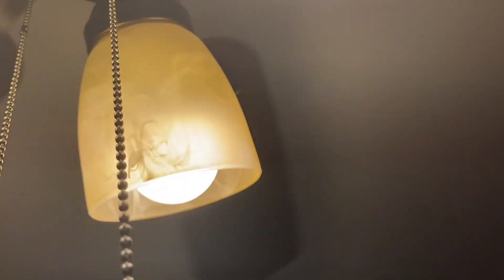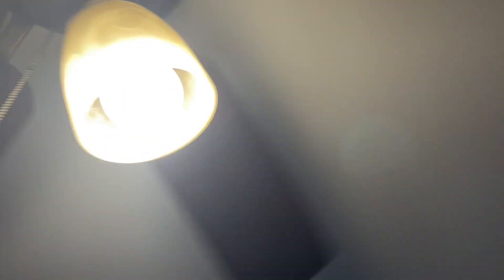42” Harbor Breeze Centreville Ceiling fan (Factory Speeds)